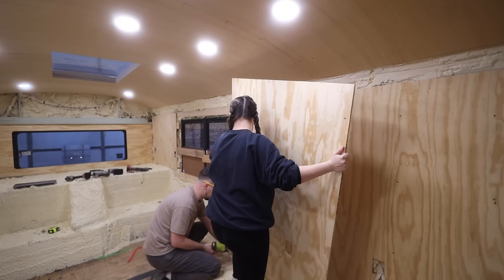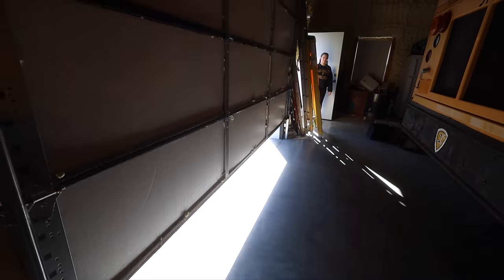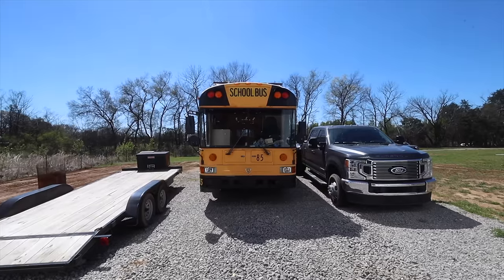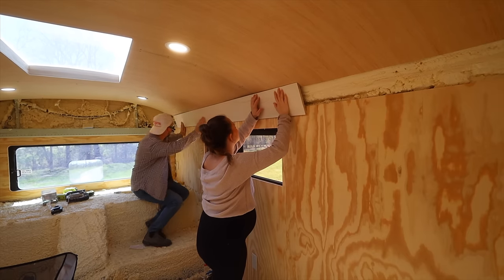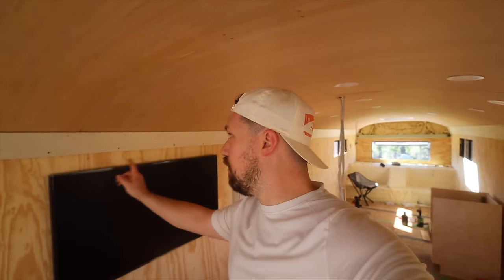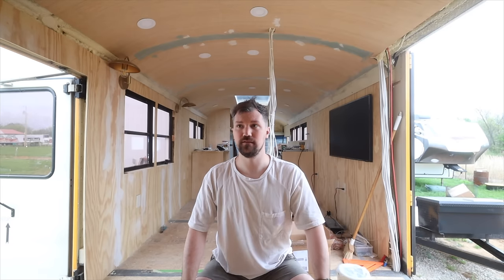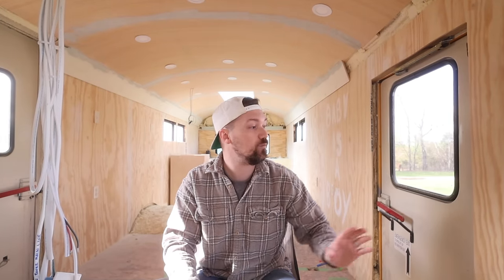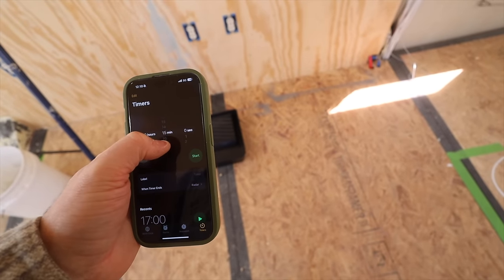A bus ceiling that ISN'T tongue and groove! // Skoolie Build Ep. 13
In most school bus to tiny home conversions people install plank wood or tongue and groove ceilings. This is for simplicity sake as well as aesthetics, but it's something we've seen too often in builds and we wanted to try our part to move away from that trend.

In this video we're correcting an issue with our back windows, finding a good way to black out the lower sections that will be hidden behind walls, and then making sure all of our wall and ceiling seams are both sealed and smoothed. We're using body filler (Bondo as a proprietary eponym) to give us the best shot at a crack free finish, long term.

We're also attempting to tackle an issue with wood walls in builds, and that is making them as smooth as sheetrock, without the negative effects you'd encounter with having sheetrock in a bus conversion (seriously just don't do it), by using Homax wall texture.

We're trying to incorporate a little more of our day to day lives in our videos again at this point to circle back to you, our core audience, as we've never intended to be an educational or best practice build channel.

If you like what we're doing over here, please comment, like, share and subscribe as it helps us continue creating videos, working on these projects, and interacting as a whole with the van, bus, and nomadic communities here on the internet.

We convert vans! Let’s do business.

Build Items

Found Value in our content?

Brand wanting to work together?

Oven fresh videos each week.

Chapters
0:00